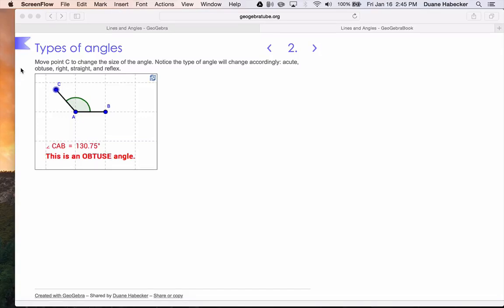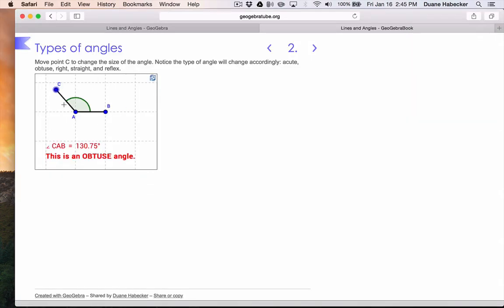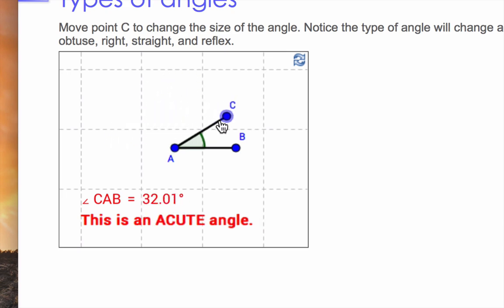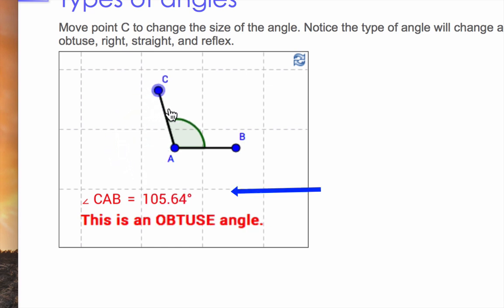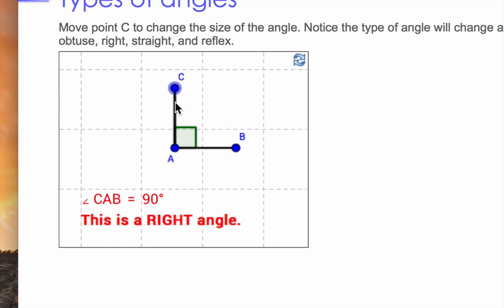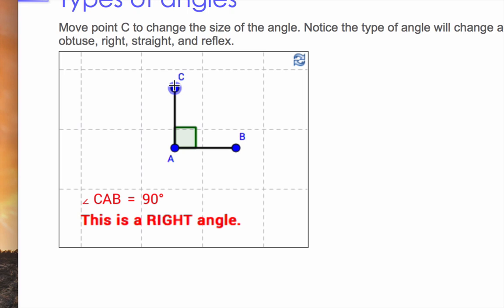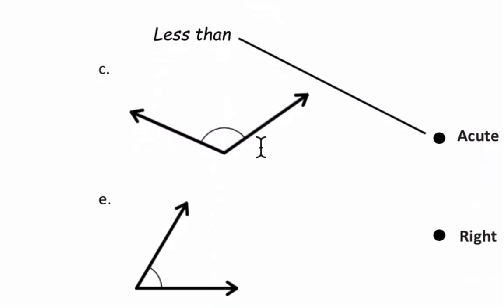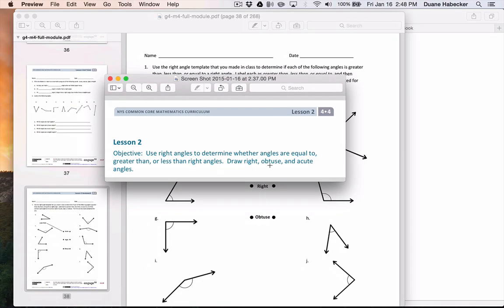EngageNY Grade 4 Module 4 Lesson 2